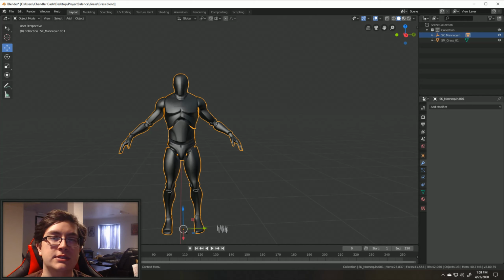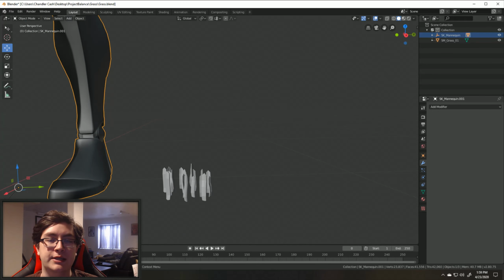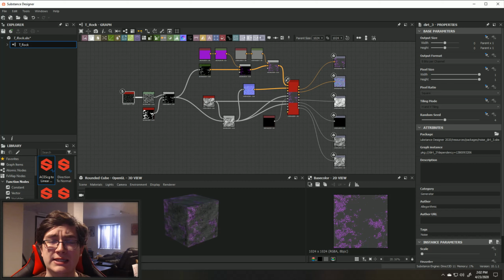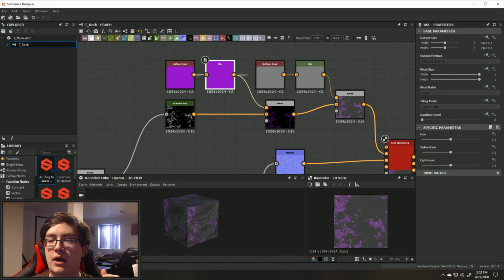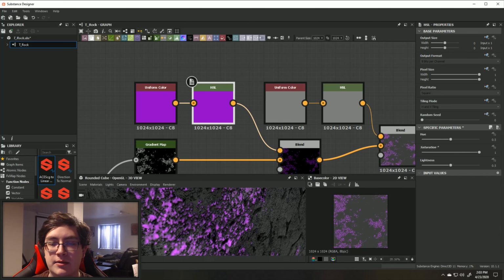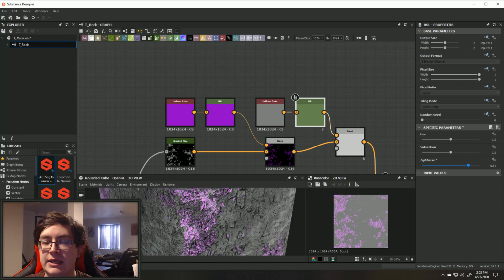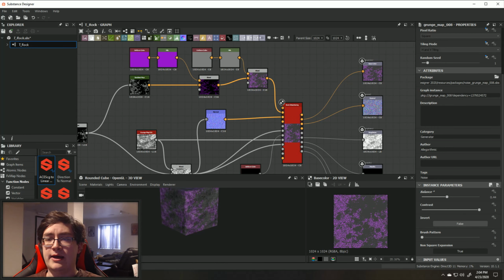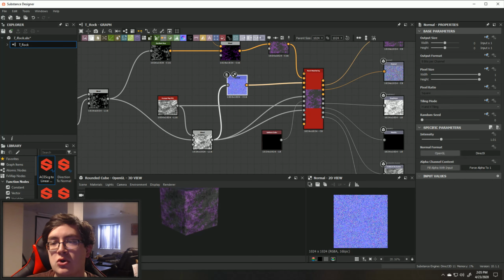Vertical Slice: Scales and Textures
Talking about proper scale for models and showcasing the start of creating textures for the vertical slice.